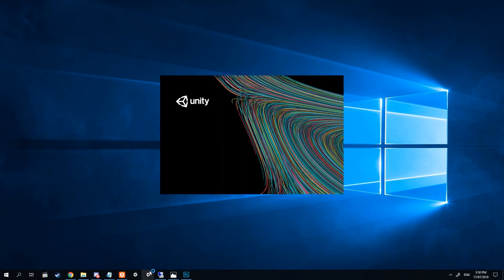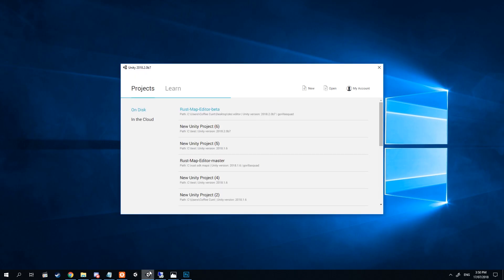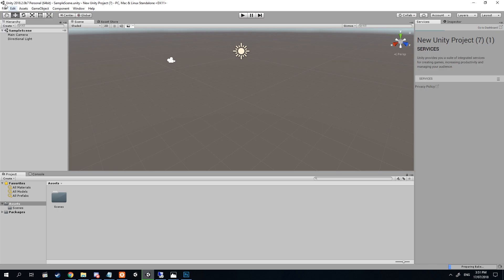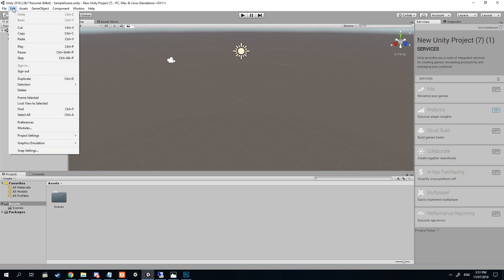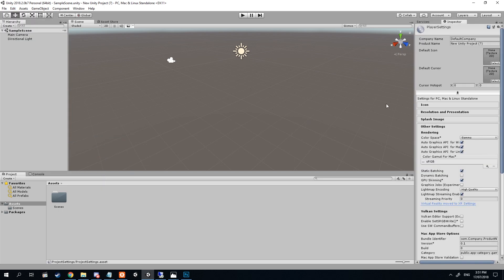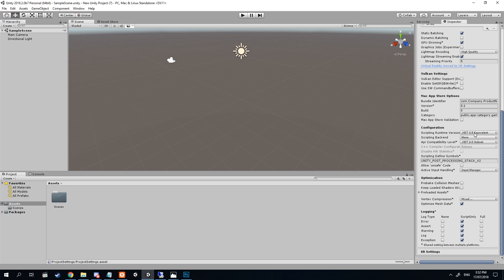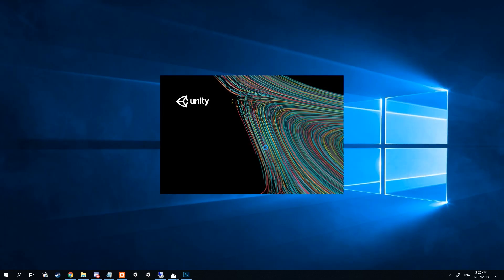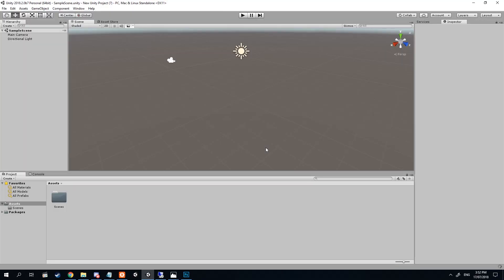Rust Custom Map Editing "How to change your .NET version to 4.0 in unity"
Rust Custom Map Editing
A quick and simple tutorial aimed at people wishing to use unity for editing maps in rust and are needing to change their .NET versions from 3.5 to 4.0

Linkies